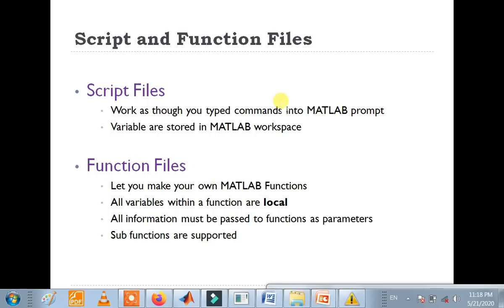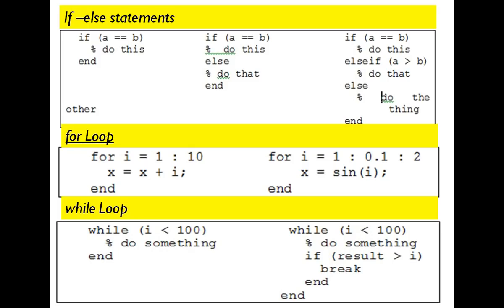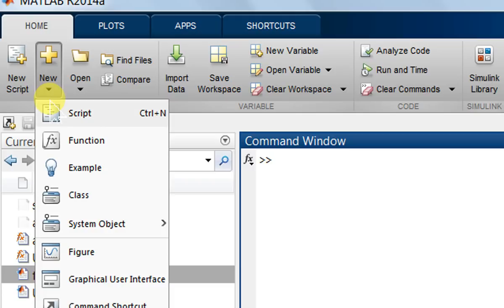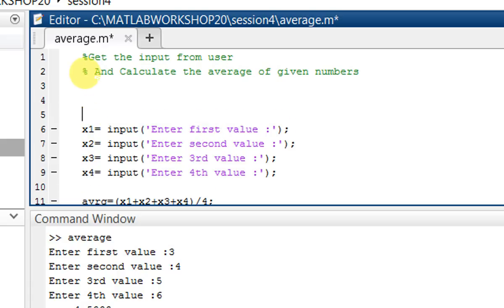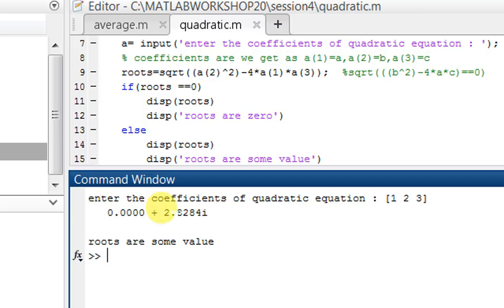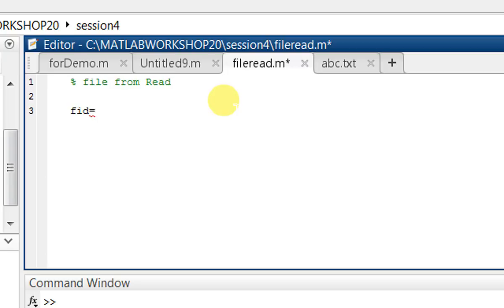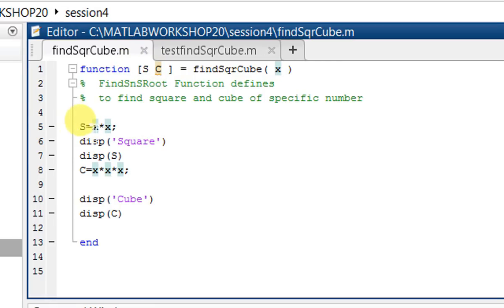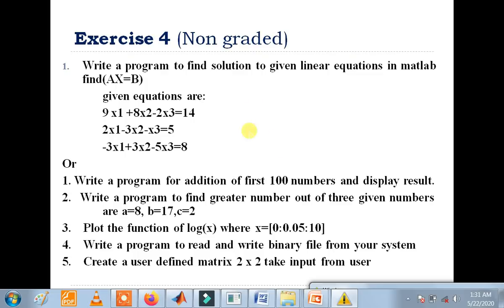Session IV - Conditional Data Selection, Programming Constructs in MATLAB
Two Days Online Workshop on
Basics of MATLAB and Its Engineering Applications
21st & 22nd  May 2020